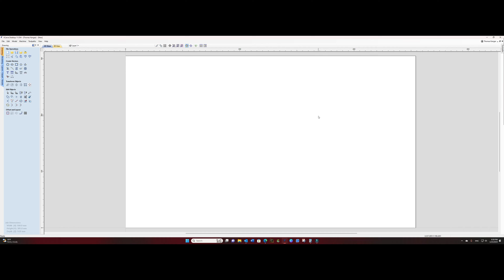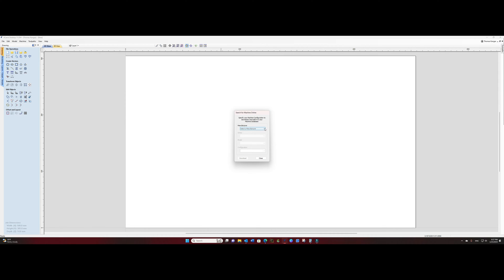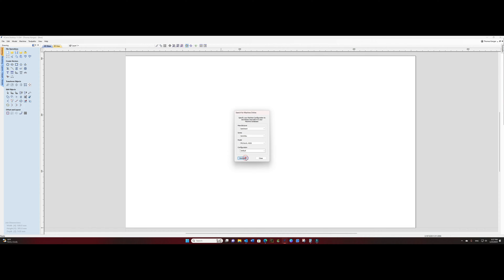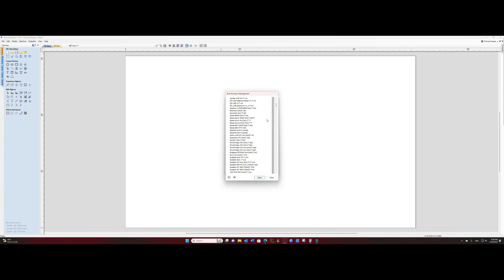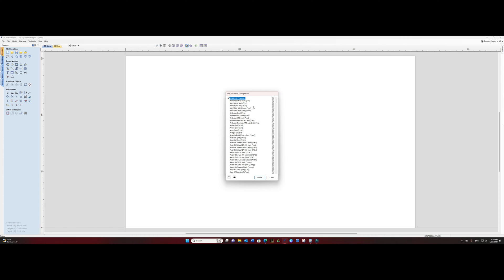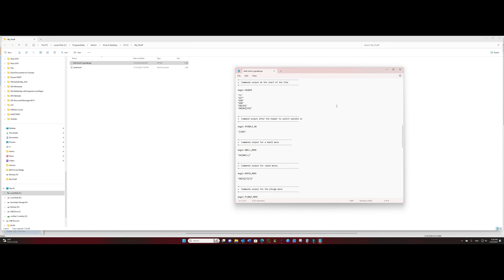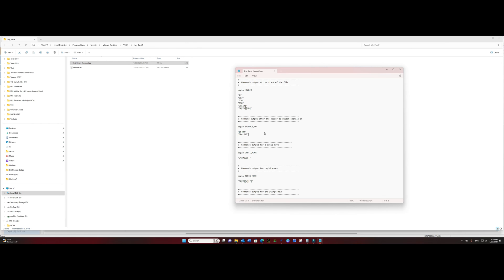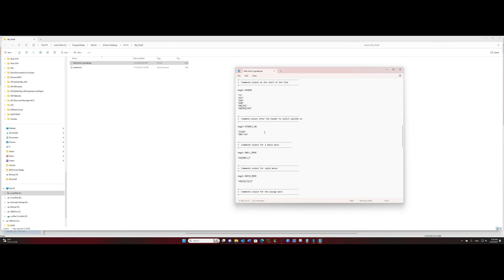How to Set Up Vectric V-Carve Post Processor for Delayed Spindle Start | TK.Designs | 4K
Hello Everyone!  This video shows how to configure Vectric V-Carve Desktop (and V-Carve Pro) post-processor to use your VFD spindle.  It is a follow-on video to the VFD configuration series.

We will show how to install the CNC machine, select and modify a post-processor for use, and introduce a delay into the start of tool paths when you execute your g-code job on your sender of choice.